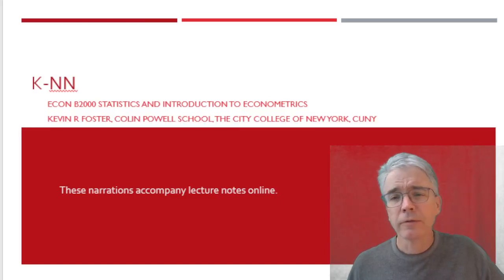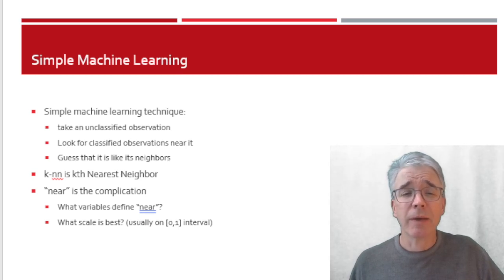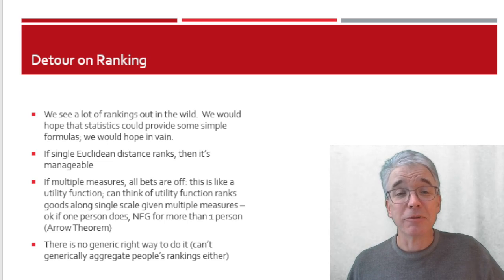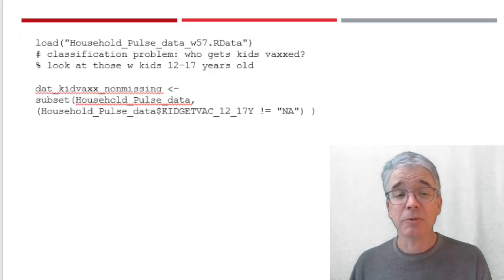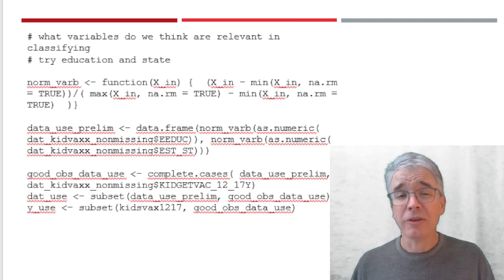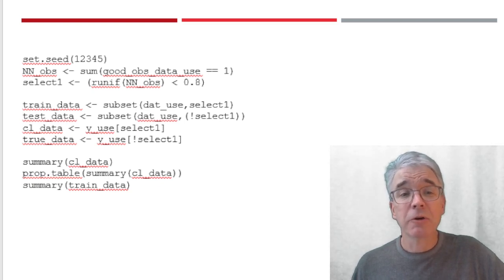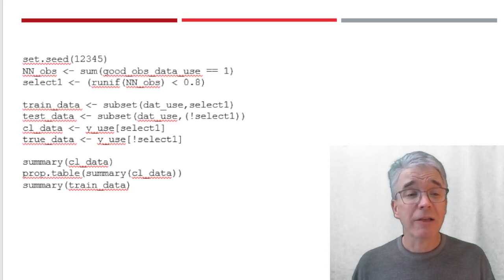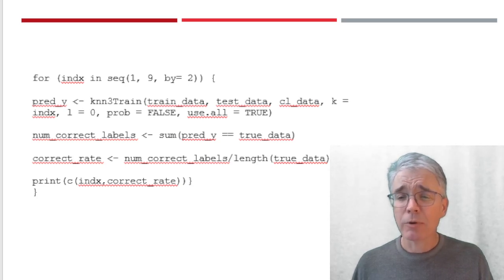Metrics L4 4 knn